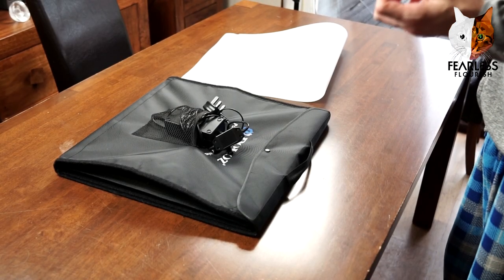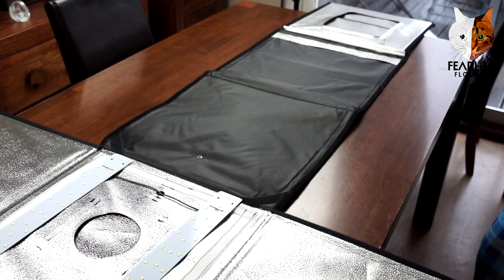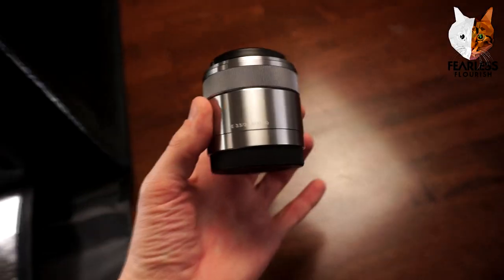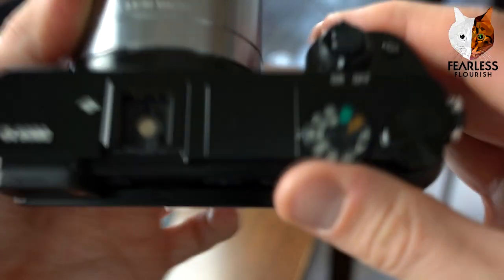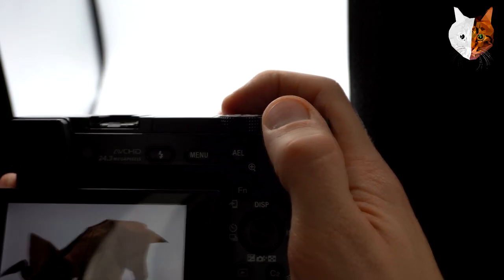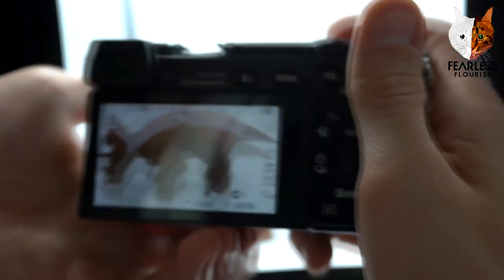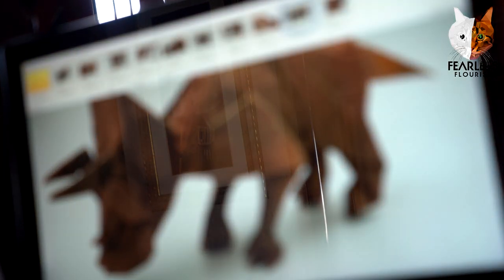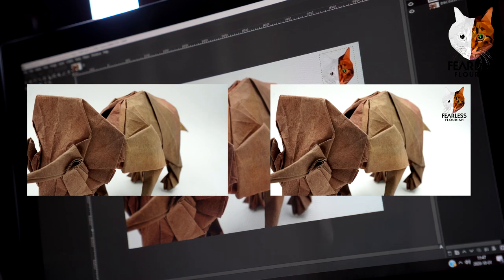How To Get Better At Origami #10 - Photography